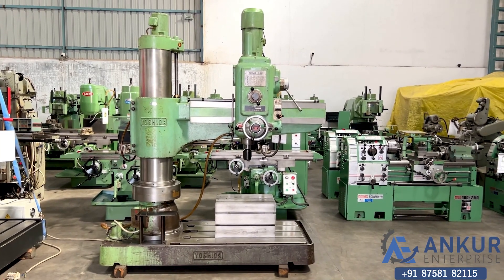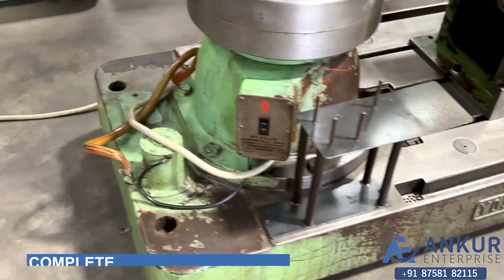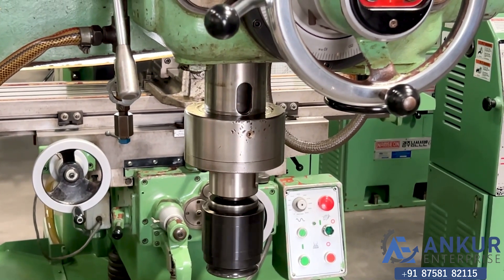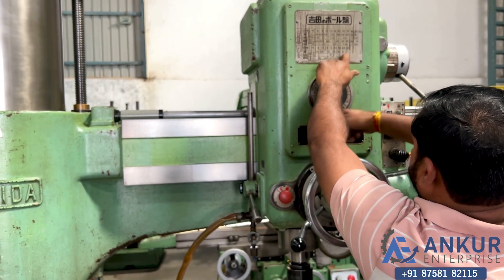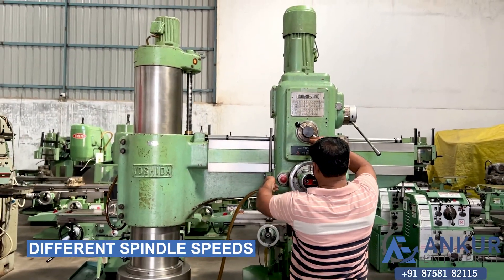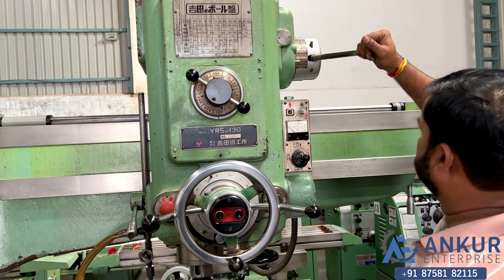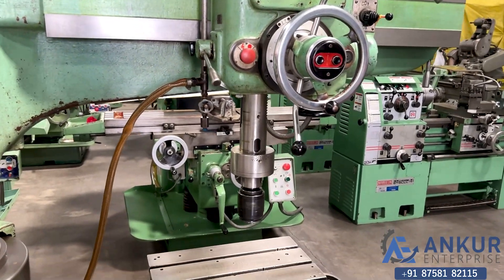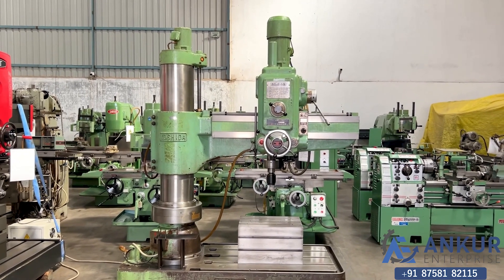Radial Arm Drill - Yoshida (Japan) YR5-130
TECHNICAL SPECIFICATIONS :
• RADIAL ARM DRILL (WITH TABLE)
• MAKE : YOSHIDA (JAPAN)
• MODEL : YR5-130
• WORKING ARM LENGTH : 1300 MM
• DRILLING CAPACITY : 60 MM
• SPINDLE TAPER : MT 5
• CLAMPING : HYDRAULIC
• SPINDLE SPEEDS : 60-1800 RPM